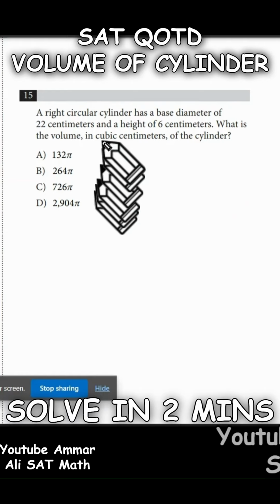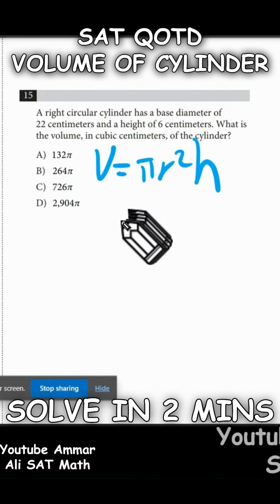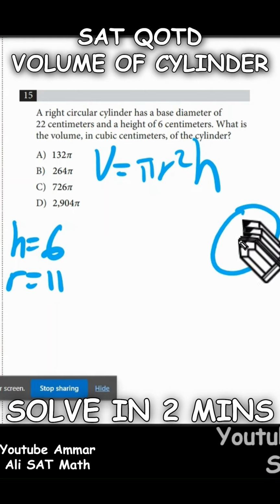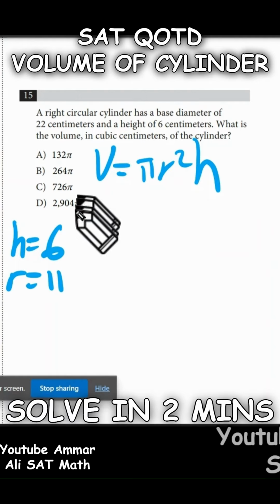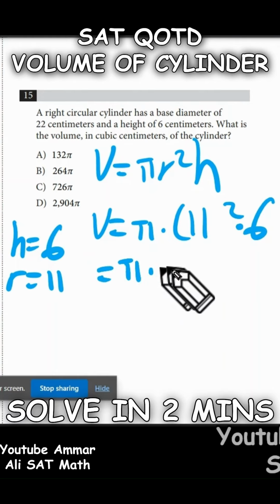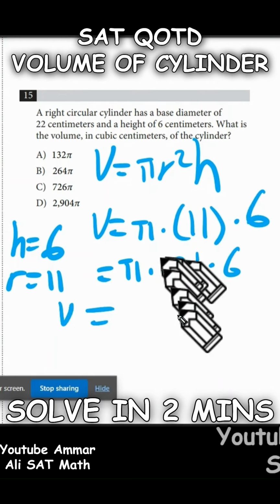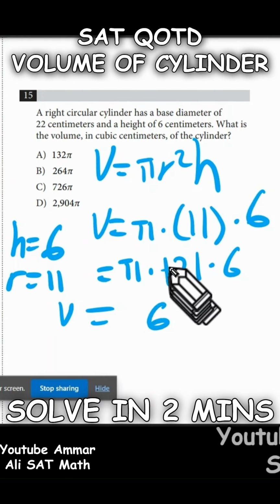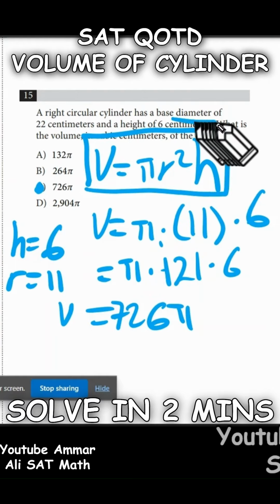SAT MATH VOLUME OF A CYLINDER 2024 TEST 5 M1 Q15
A right circular cylinder has a base diameter of
22 centimeters and a height of 6 centimeters. What is
the volume, in cubic centimeters, of the cylinder?
A) 132π
B) 264π
C) 726π
D) 2,904π

HOW I VOTE IN US ELECTIONS: supervote.app/
HOW I STUDY TO CODE